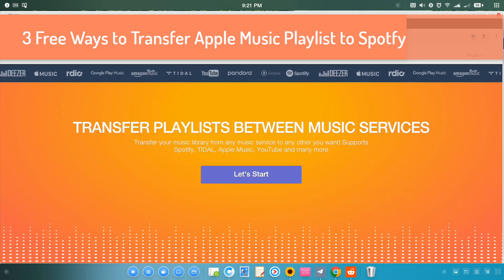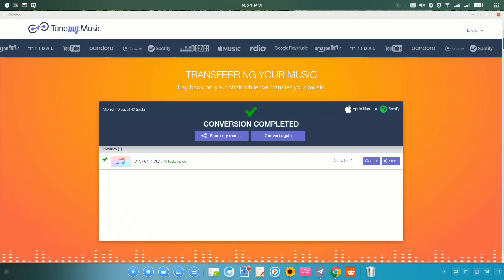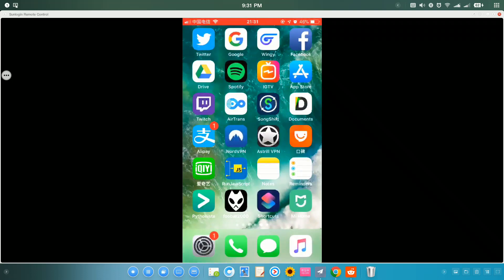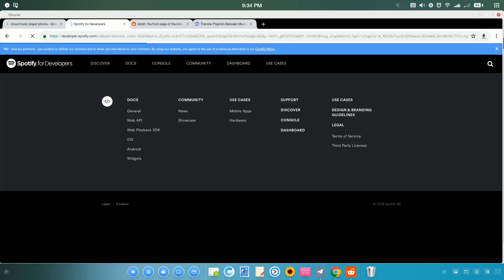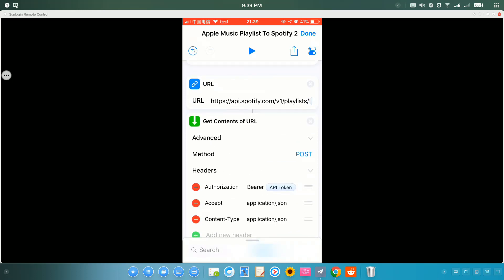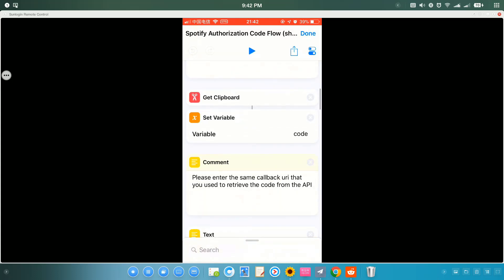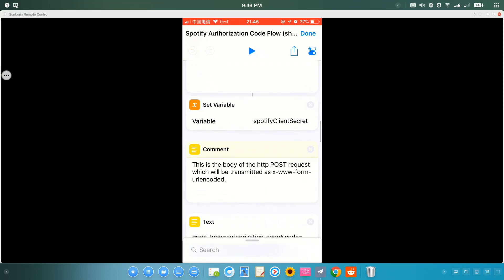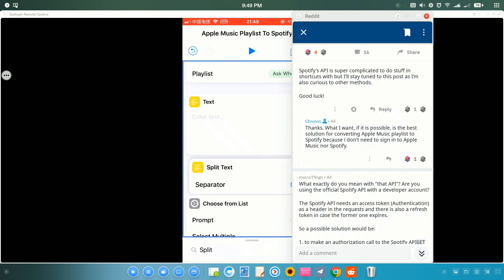3 Ways to Transfer Apple Music Playlist to Spotify [Siri Shortcut]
Method 1: Tunemymusic online service. no ads, no limitation, completely free. Supports entire library, albums, playlists, artists.

Method 2: SongShift, an iOS app. free app, need in-app purchase to remove ads and add third or more music services.

For Android:Stamp. first 10 songs free.

Method 3: Siri Shortcuts. Unlimited Songs. You can transfer all tracks from your Music Library to Spotify. Unlike any other service, once setup, you don't have to go through Apple 2 factor authentication process.